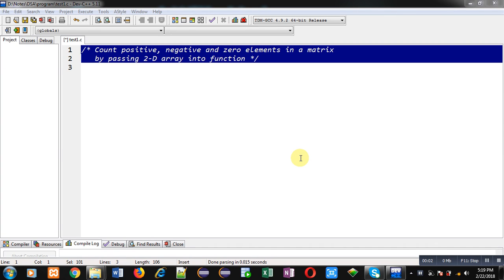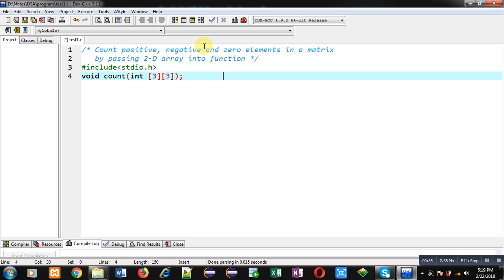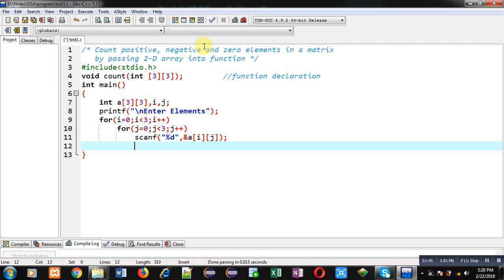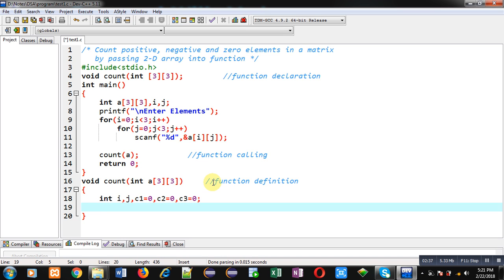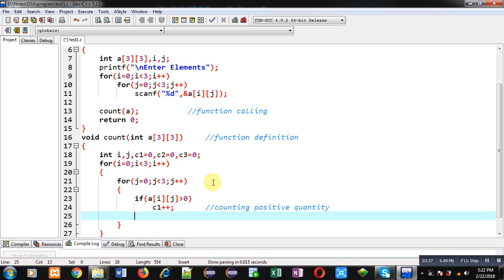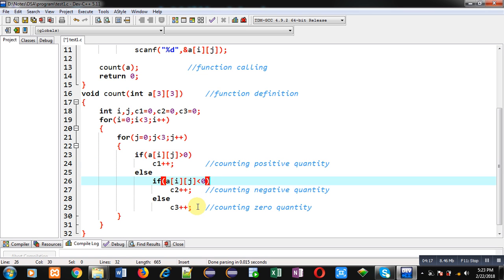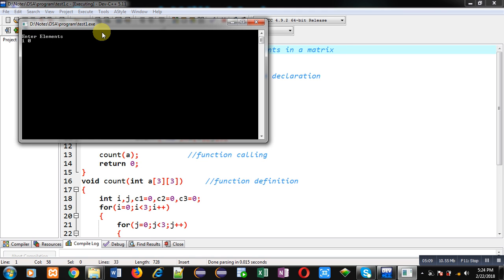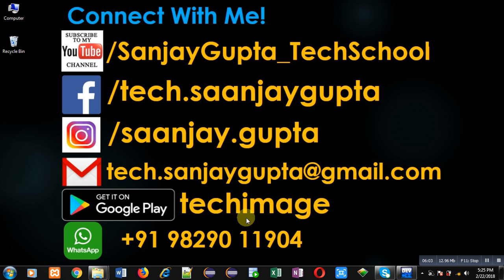Count positive, negative and zero numbers in a matrix by passing 2-D array into function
How to count positive, negative and zero numbers present in a matrix by passing 2-D array into function in c programming.